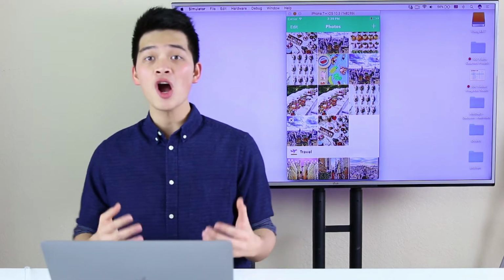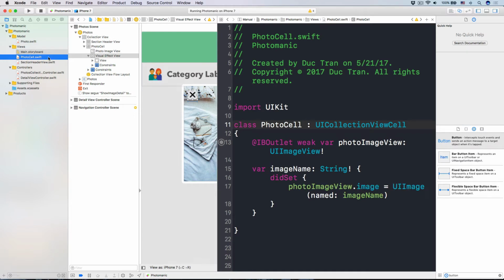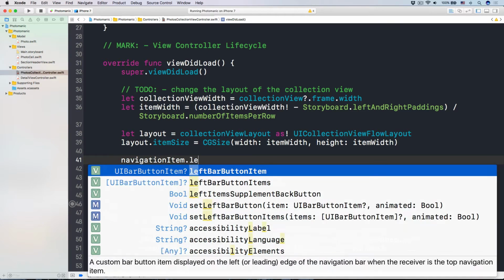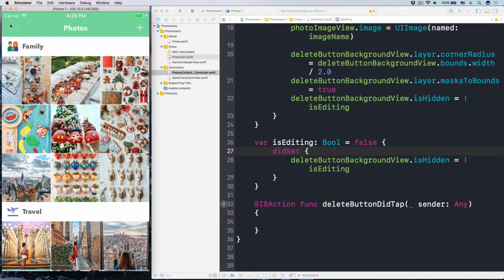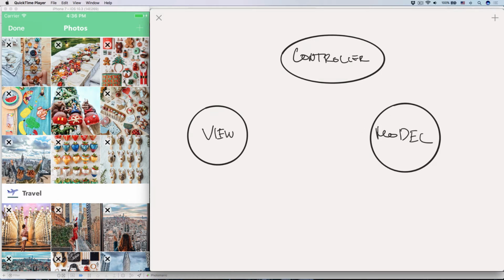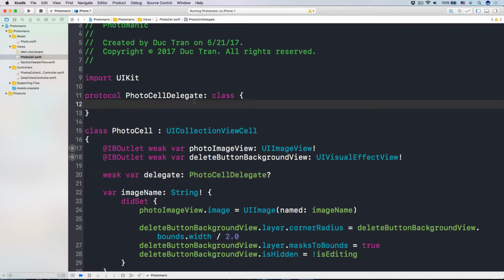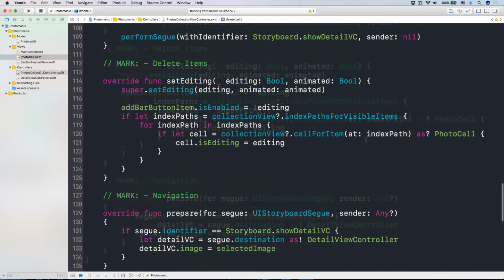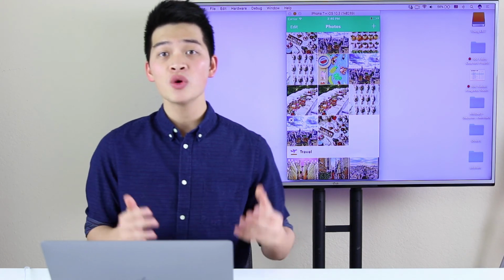UICollectionView Pt 9: DELETE ITEMS FROM UICOLLECTIONVIEW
Collection View is what enables us developers to build beautiful and stunning user interface like what you see in App Store, Instagram, Facebook, Spotify, Snapchat and Apple Music.

That's why nowadays ever developer must master these foundational skills to set up UICollectionView and UICollectionViewController.

Join me in this course for free. You'll learn everything about UICollectionView in these 9 lessons:
1 - Introduction to UICollectionView
2 - Set up data structure for the app
3 - Design Collection View in Storyboard with Auto Layout
4. Create Photo Cell subclassing UICollectionViewCell
5. Create Photos CollectionViewController
6. Create multiple sections and section header views
7. Transition to Detail View using UICollectionViewDelegate and Show Segue
8. Add new random items to collection view with animation
9. Delete items from UICollectionView

*** FREE TRAININGS IN IOS DEVELOPMENT ***

PhotosCollectionViewController.swift

class PhotosCollectionViewController : UICollectionViewController
    override func numberOfSections(in collectionView: UICollectionView) - Int {
        return photoCategories.count

    override func collectionView(_ collectionView: UICollectionView, numberOfItemsInSection section: Int) - Int {
        return photoCategories[section].imageNames.count

    override func collectionView(_ collectionView: UICollectionView, cellForItemAt indexPath: IndexPath) - UICollectionViewCell
        let cell = collectionView.dequeueReusableCell(withReuseIdentifier: Storyboard.photoCell, for: indexPath) as! PhotoCell
        let photoCategory = photoCategories[indexPath.section]
        let imageNames = photoCategory.imageNames
        let imageName = imageNames[indexPath.item]

        cell.imageName = imageName
        cell.delegate = self

    // Section Header View

    override func collectionView(_ collectionView: UICollectionView, viewForSupplementaryElementOfKind kind: String, at indexPath: IndexPath) - UICollectionReusableView
        let sectionHeaderView = collectionView.dequeueReusableSupplementaryView(ofKind: kind, withReuseIdentifier: Storyboard.sectionHeaderView, for: indexPath) as! SectionHeaderView
        let category = photoCategories[indexPath.section]

        sectionHeaderView.photoCategory = category

    // MARK: - UICollectionViewDelegate

    var selectedImage: UIImage!

    override func collectionView(_ collectionView: UICollectionView, didSelectItemAt indexPath: IndexPath)
        let category = photoCategories[indexPath.section]
        selectedImage = UIImage(named: category.imageNames[indexPath.item])

    // MARK: - Delete Items

    override func setEditing(_ editing: Bool, animated: Bool) {
        super.setEditing(editing, animated: animated)

        addBarButtonItem.isEnabled = !editing
        if let indexPaths = collectionView?.indexPathsForVisibleItems {
            for indexPath in indexPaths {
                if let cell = collectionView?.cellForItem(at: indexPath) as? PhotoCell {
                    cell.isEditing = editing

To get the full source code, join me in this course